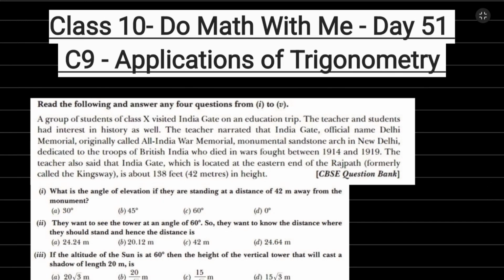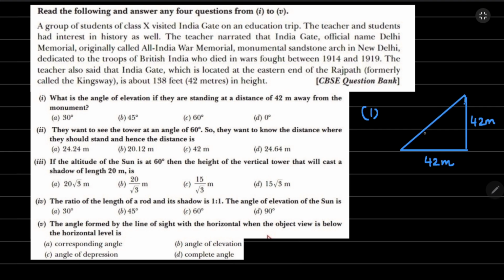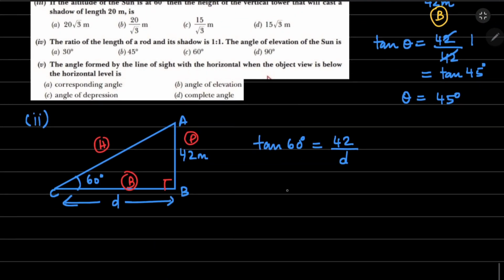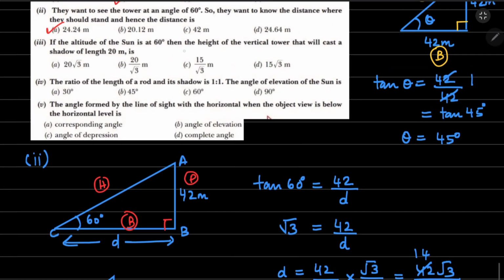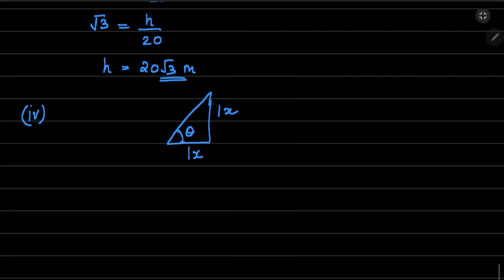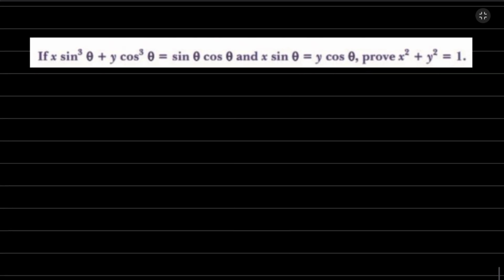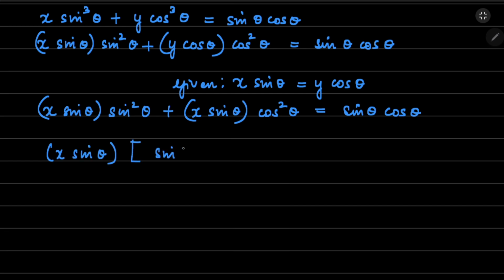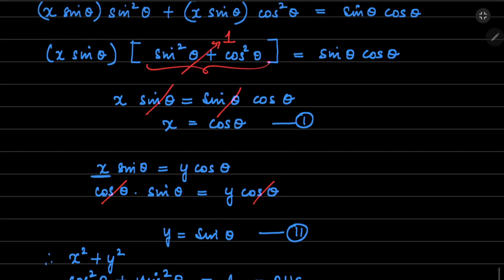Trigonometry | 15 Min Daily Practice | Class 10 Maths | DAY 51